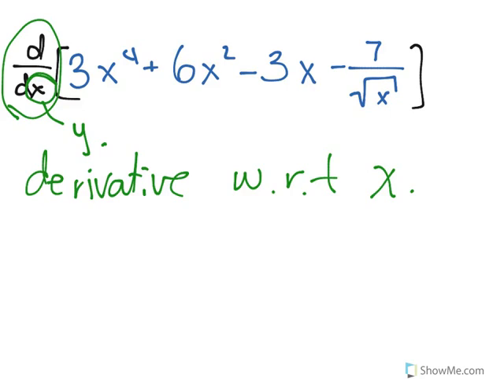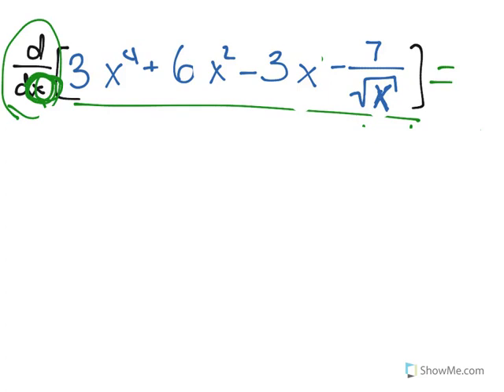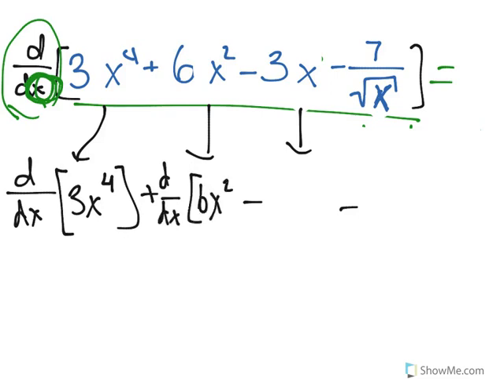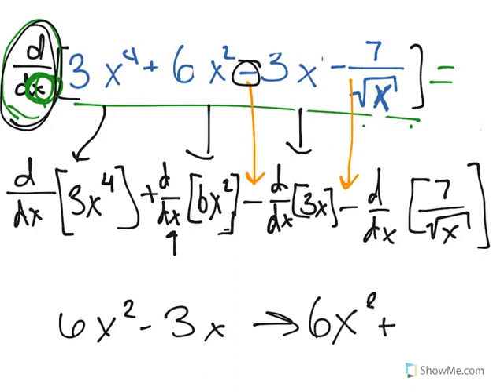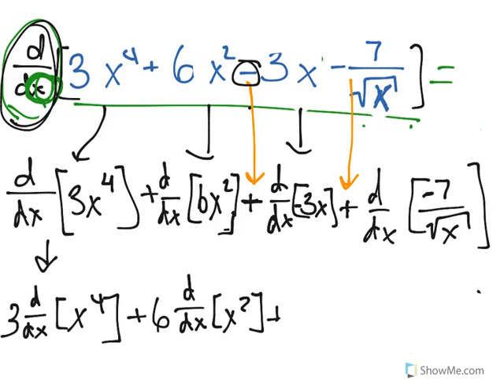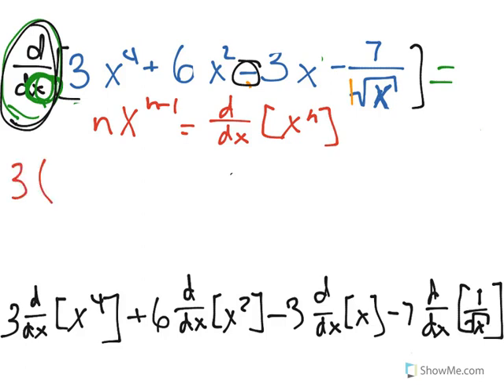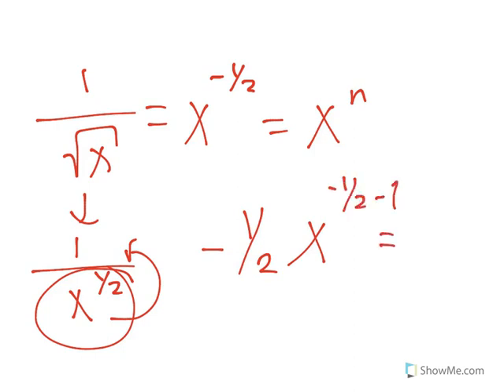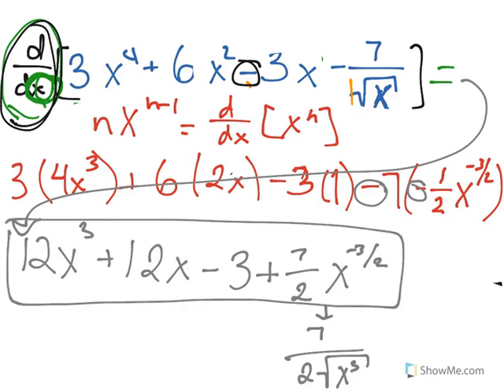Constant multiple and sum rule